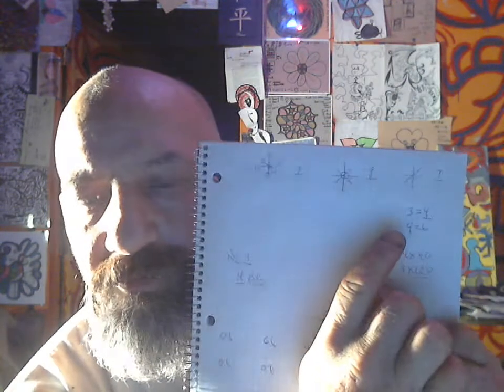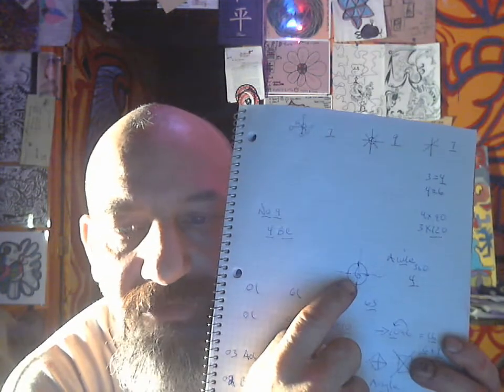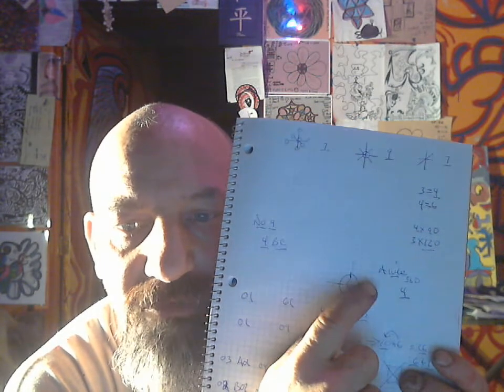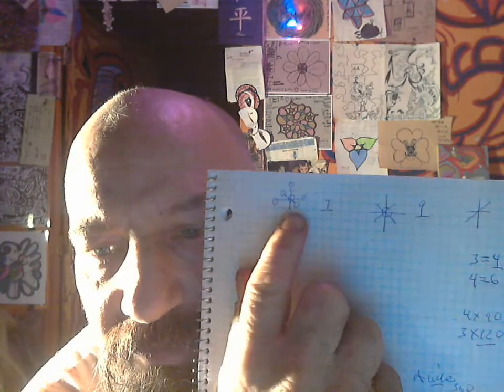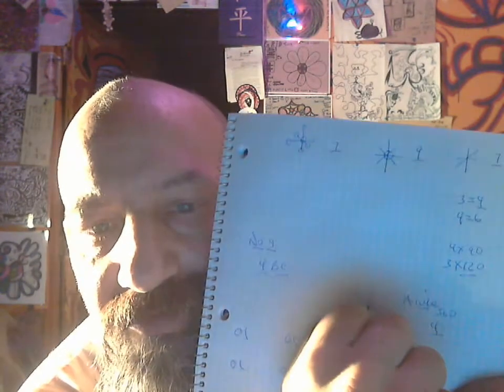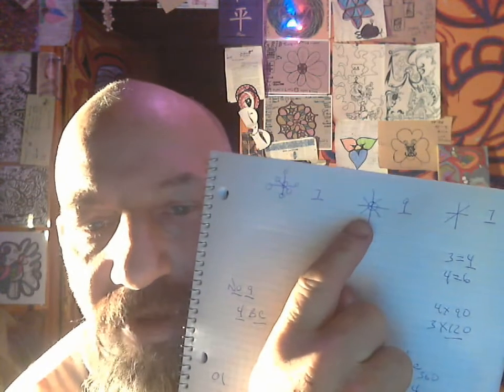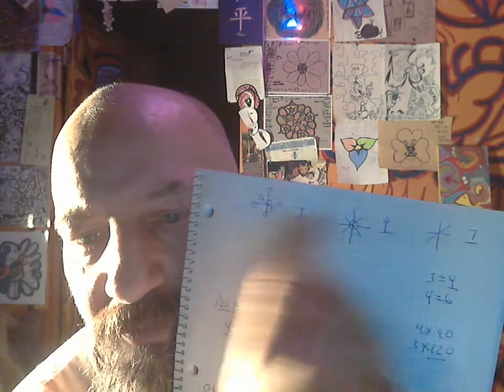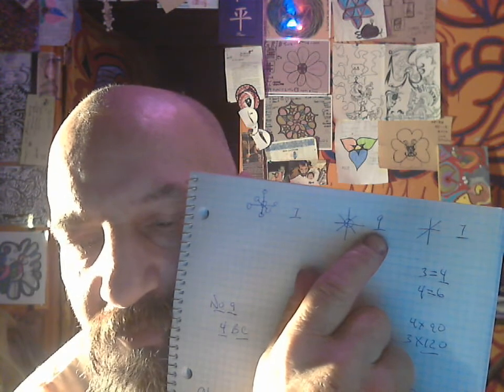ABC ZERO ALL JACK T UP-7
ABC COUNTING AREAS SEVEN 65 ALEFT GATE WATER GEIGHT..A Bi geight